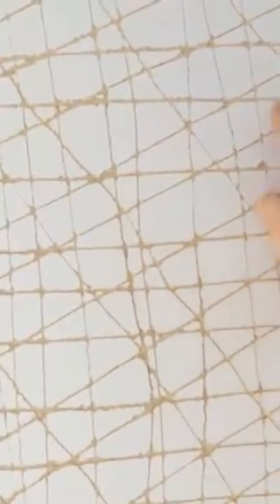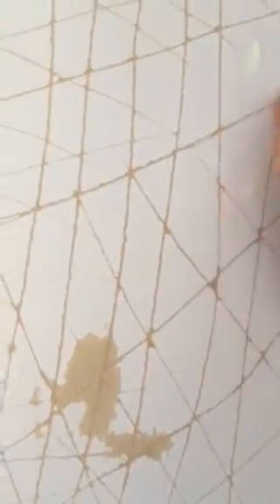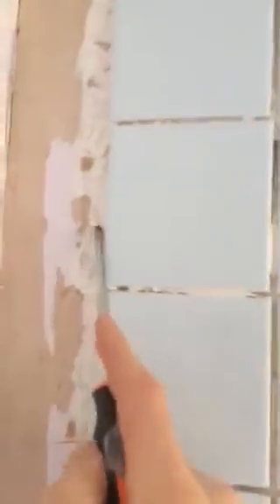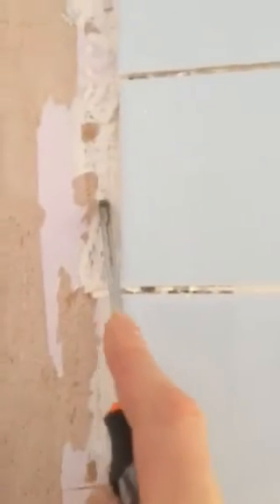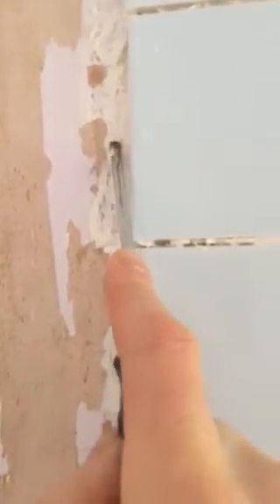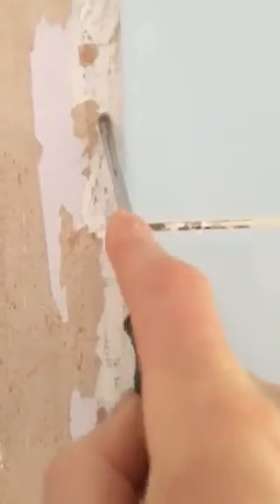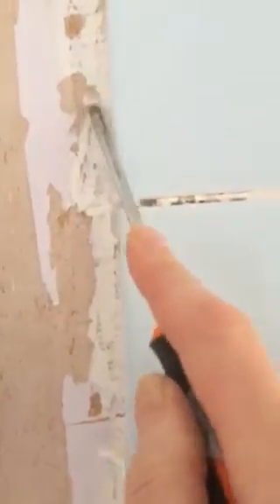Tiling on painted emulsion walls update